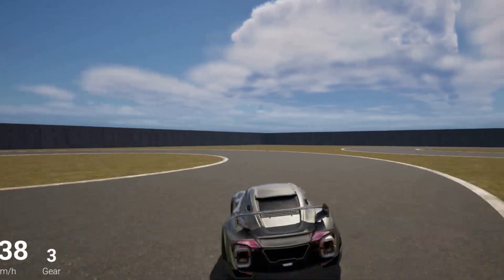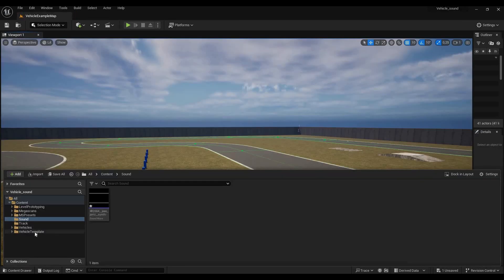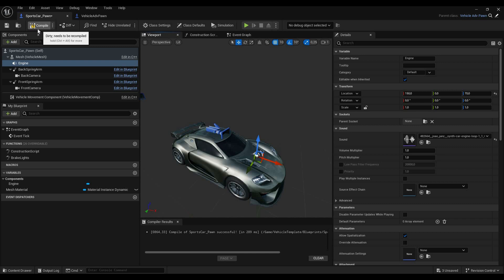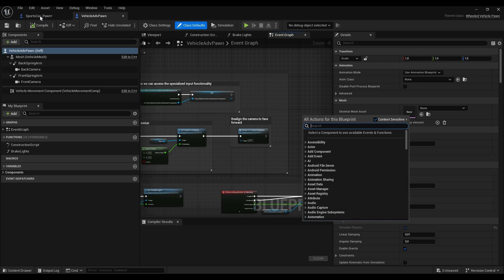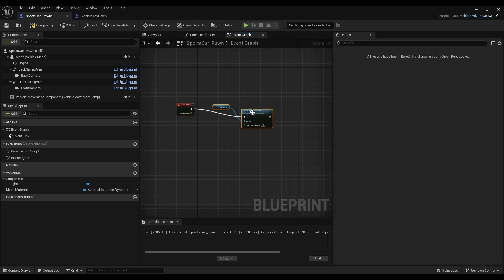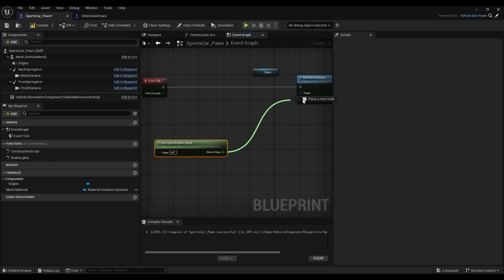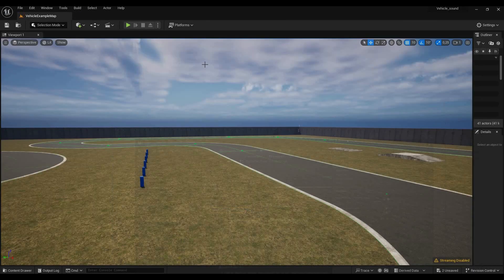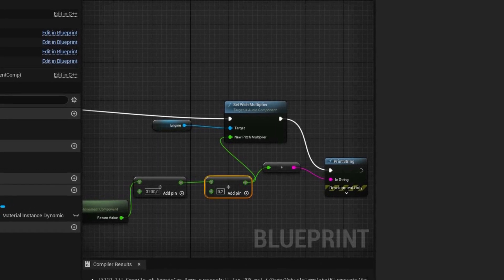How to add DYNAMIC ENGINE SOUNDS to your vehicle in Unreal Engine 5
In this Unreal Engine Tutorial, you will learn how to setup a dynamic engine sound system for your vehicle, that will pitch the sound according to the engines rotation speed.

If you want to support me feel free to use my Fortnite Creator code: jztz159